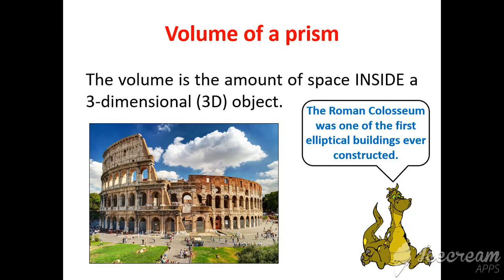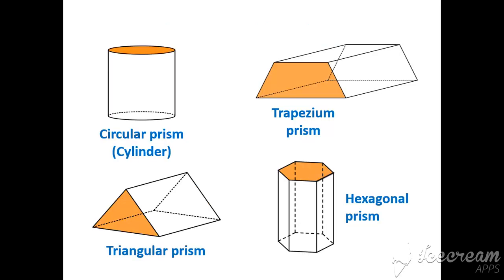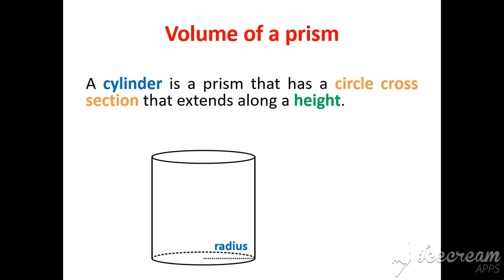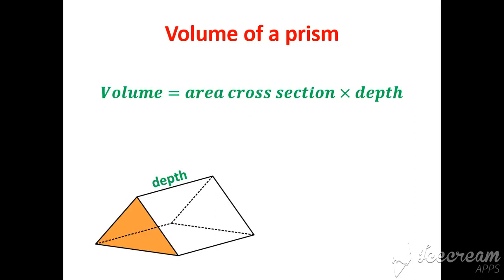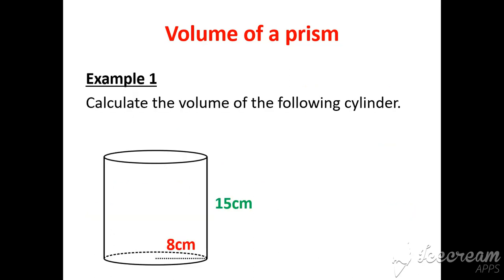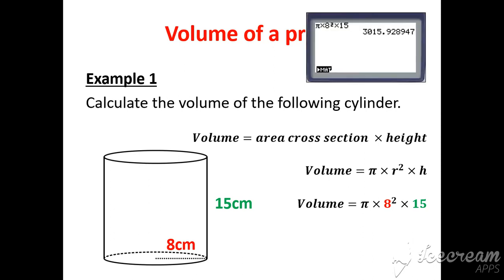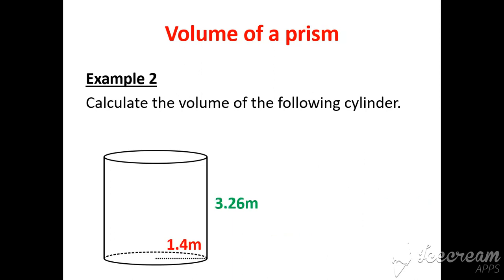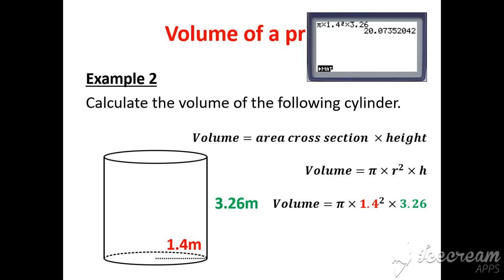Volume of a prism #2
JM28 - Volume of a prism #2 @tahimaths23